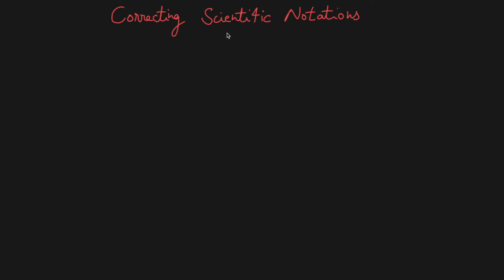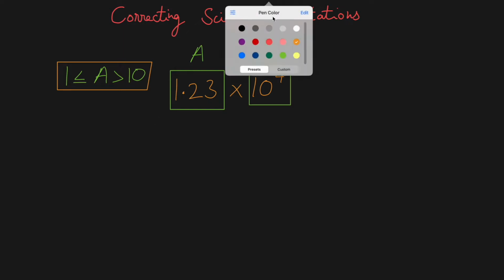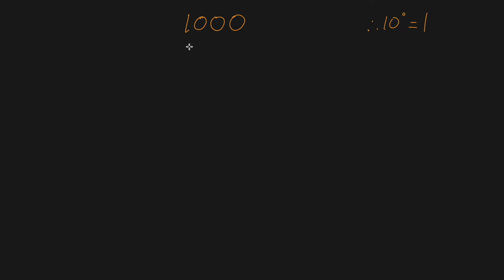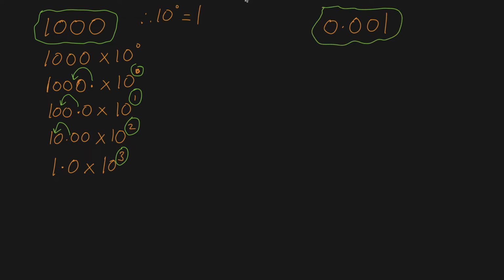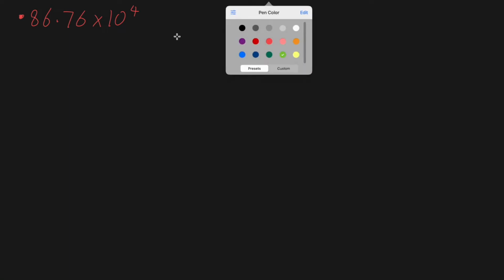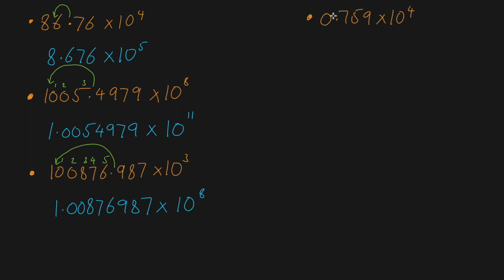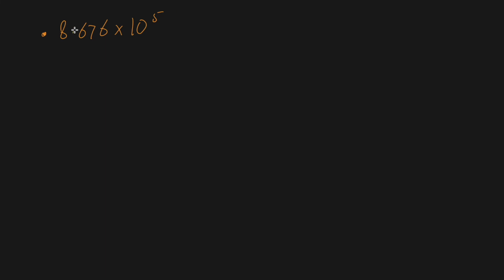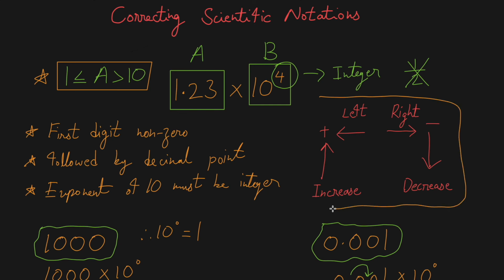Scientific Notation Part 3 | Correcting Scientific Notations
This is the third part of the Scientific Notation series...
In the scientific world, the calculations and the numerical values are mostly written in the scientific notation. When dealing with it, we will encounter some cases in which we will see that the numerical value is written in scientific notation (as there will be exponent of 10 included with it) but in reality it isn't correctly written in scientific notation.
And after identifying it, we should also know how to correct it into proper scientific notation.
I will also explain a more general method which you can apply to correct the scientific notations. You can also use this general method to convert the numerical to scientific or scientific to numerical form.
As always... If you have found this video informative and helpful then don't forget to like this video, share it to other people and subscribe to my channel for more future videos.